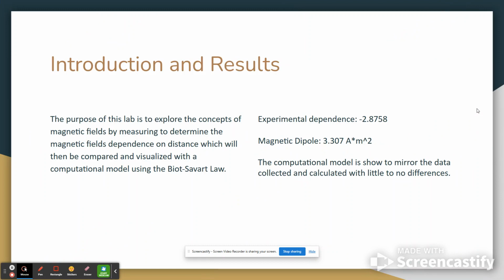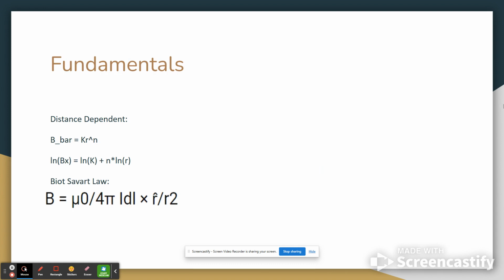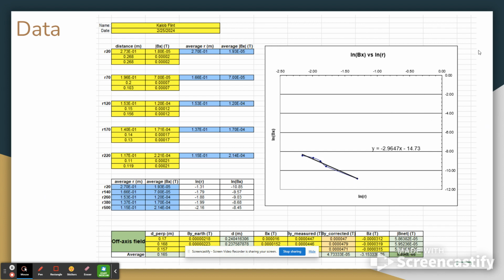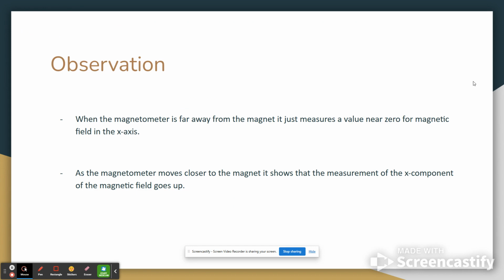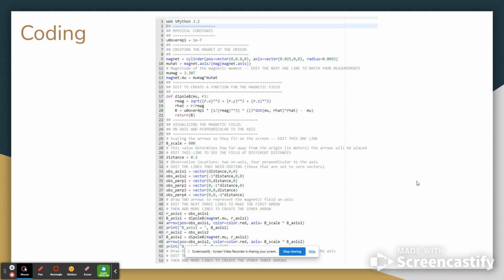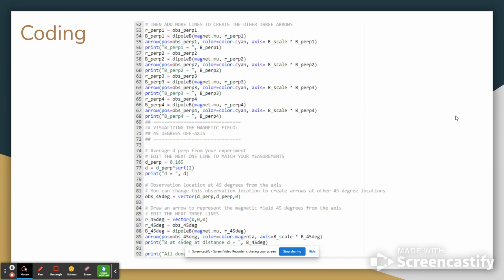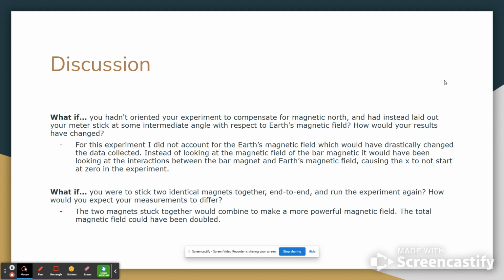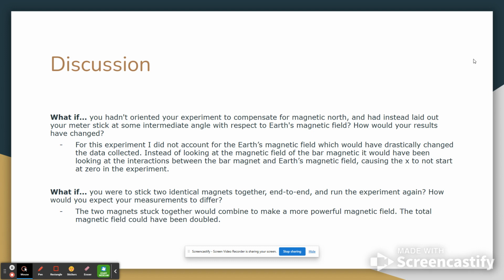Lab 3: Magnetic Field of a Bar Magnet